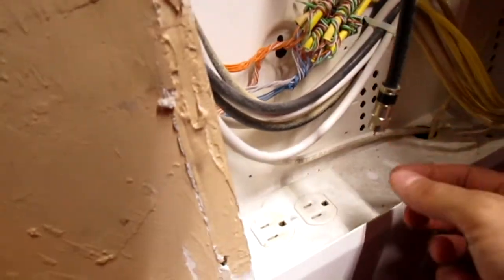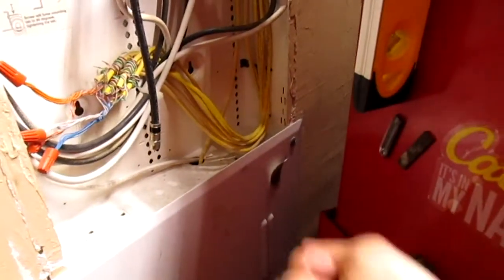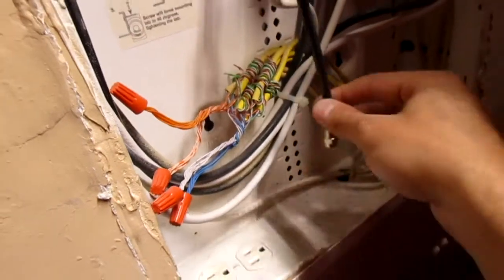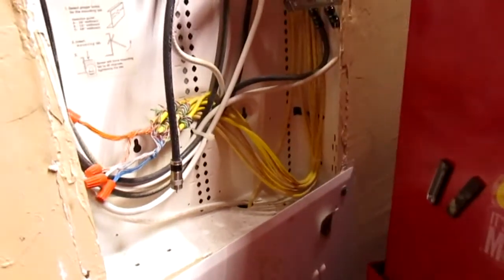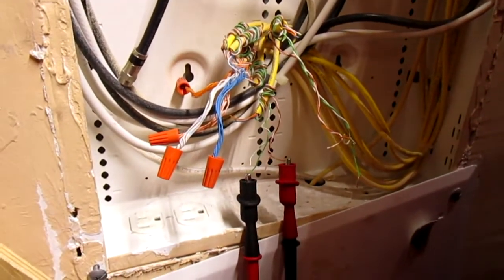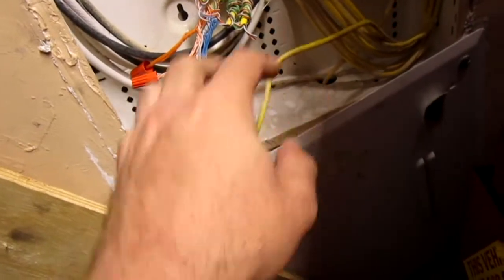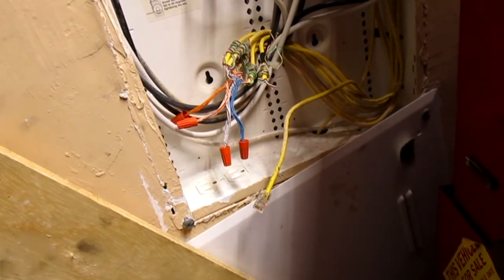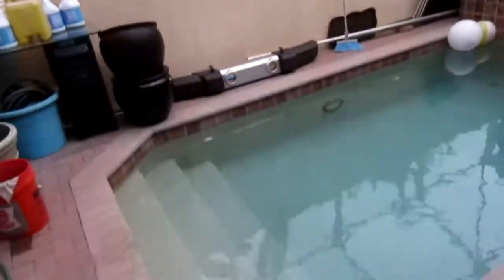How to Tracing cat5 cat 6 cables in your home with a battery.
9 volt battery
Easier than I thought!! turning cat 5e cable being used as PHONE lines for data cables. Ethernet